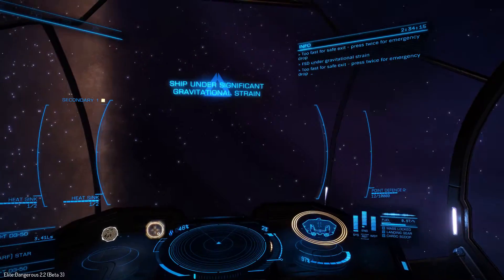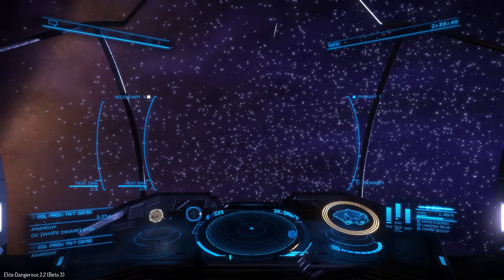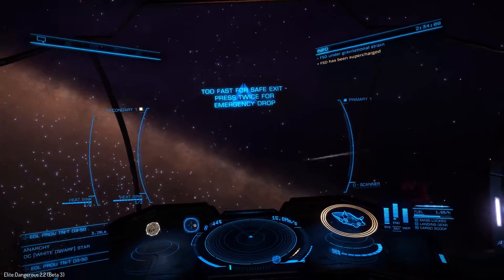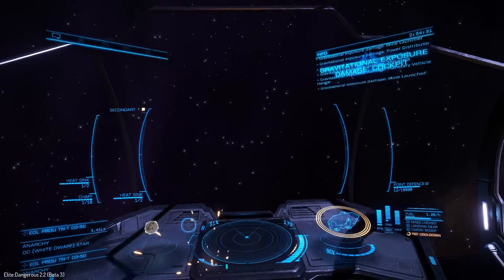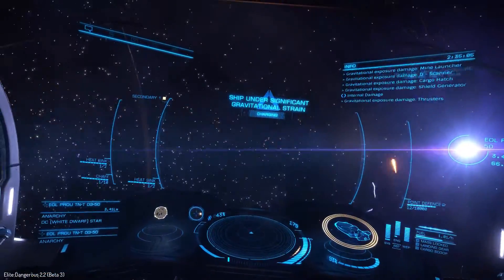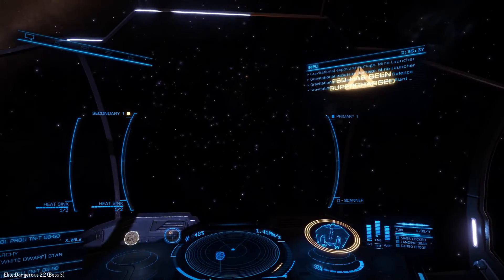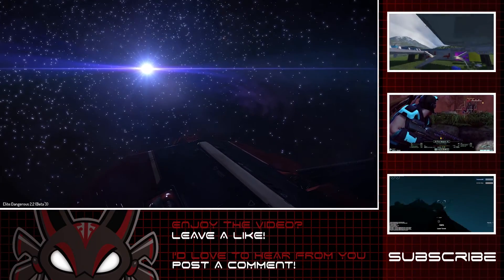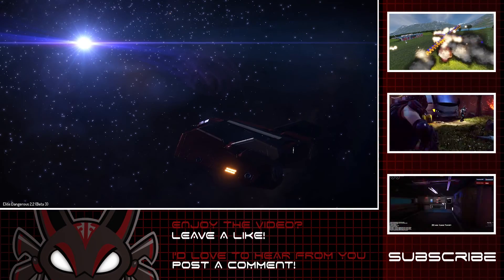"Gravitational Damage" Beta 2.2 The Guardians | Elite Dangerous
If you drop into normal space inside the gravitational cone of a neutron star or white dwarf, does it damage your ship? ... Yes, yes it does :)

Don't have access to the Elite:Dangerous "The Guardians" 2.2 Beta? You can purchase the upgrade here

Branding
by the amazing Chris Hanel over at supportclass.net